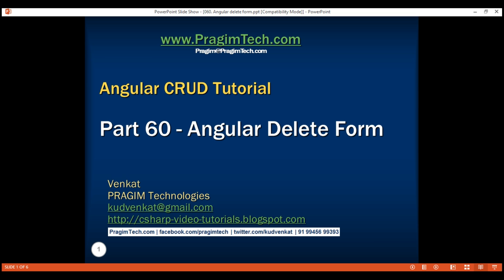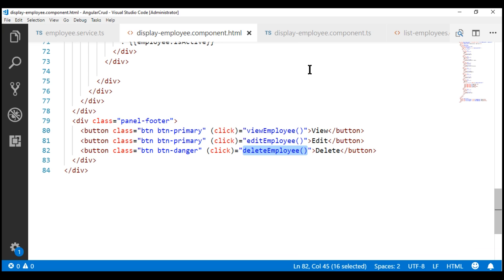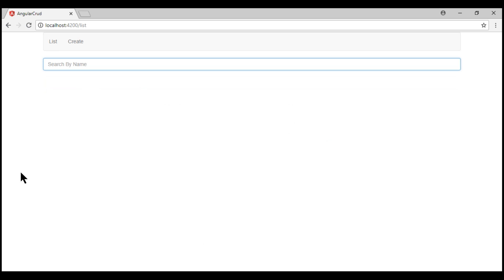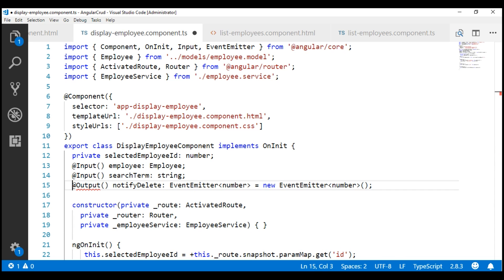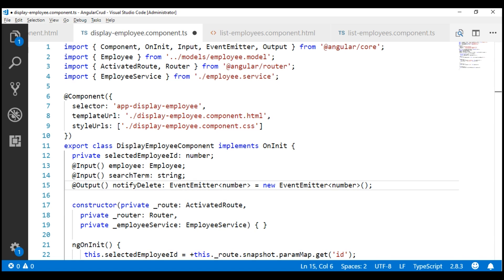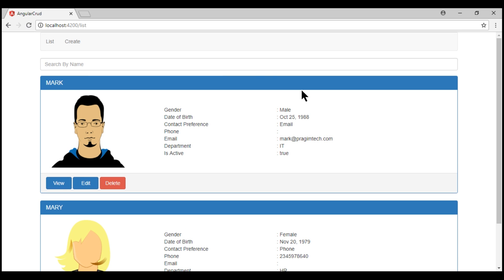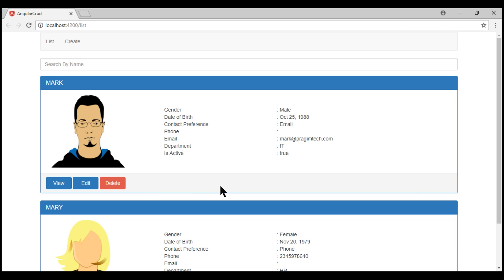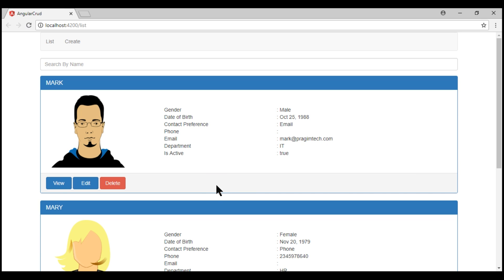Angular delete form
In this video we will discuss performing Delete operation in Angular. To set the expectations right, we will be deleting data on the client side. We will discuss deleting data from a database table in our upcoming videos when we implement the server side service.

When we click the "Delete" button, we want to display a confirmation. Are you sure, you want to delete. If the user clicks "No", the confirmation should disappear without deleting. If the user clicks "Yes", only then the employee record should be deleted.